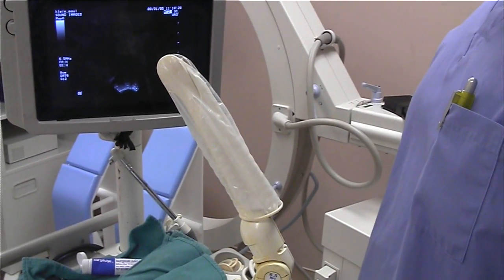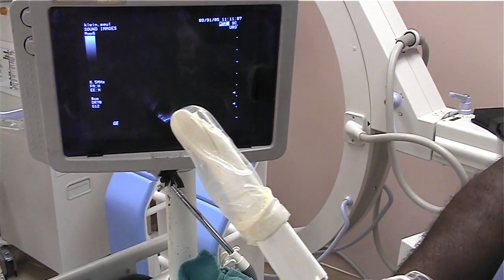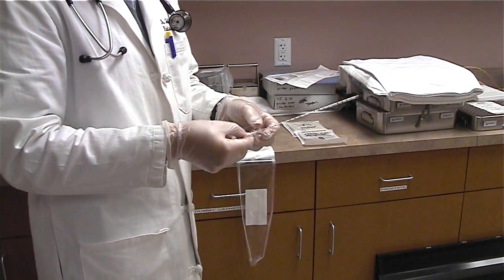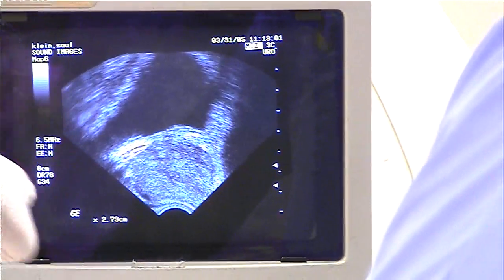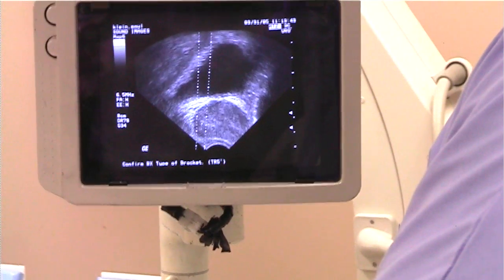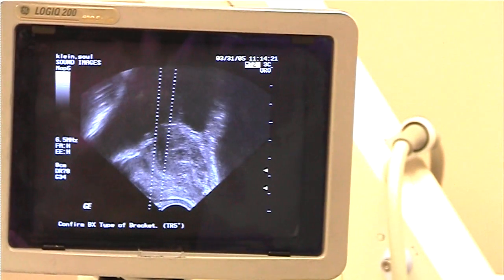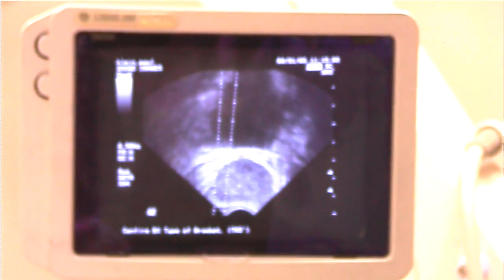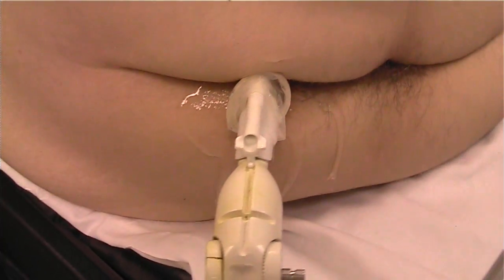Prostate seed marker placement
Prostate seed marker placement for image guided radiation therapy purposes by Todd J. Scarbrough, M.D.

MIMA